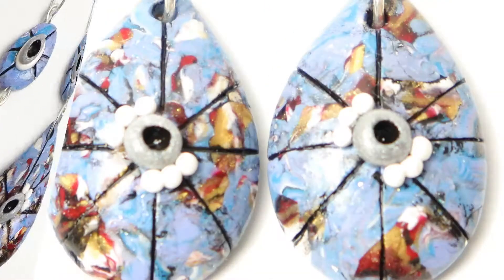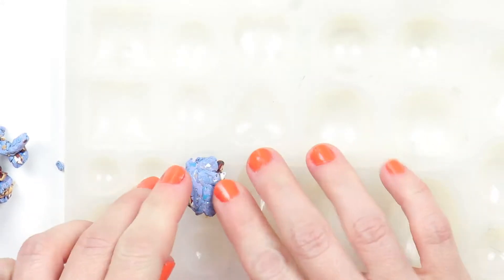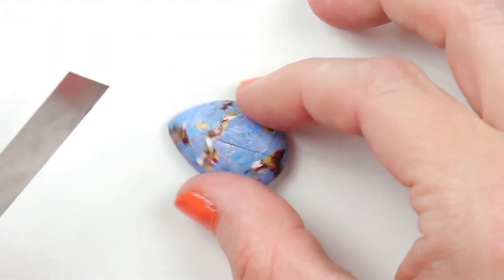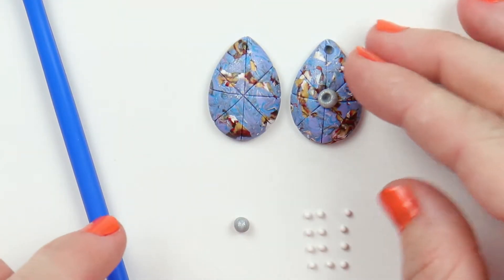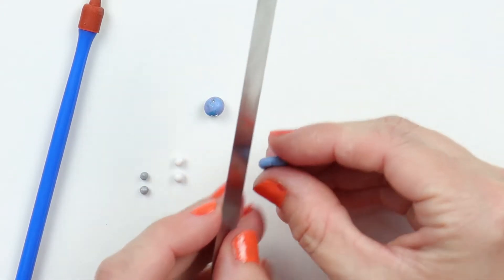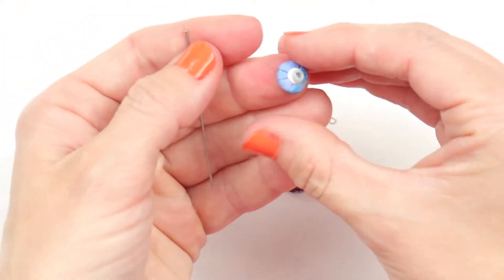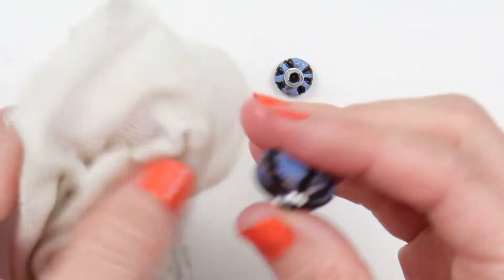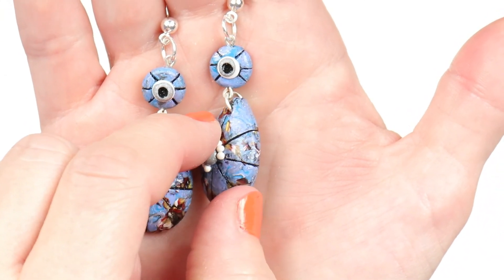💖💖 Polymer Clay Scrap Clay Earrings Polymer Clay Earrings 💖💖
This is made from scrap clay. It's always fun to make something with scrape clay. Because I don't know about you, but I have a lot of failed projects and this results in scrap clay. I try and not waste anything! I am using the left over scrap clay. If you have any ideas for future projects, please share them in the comments. Byeee!!!